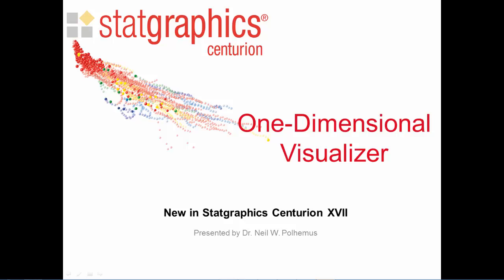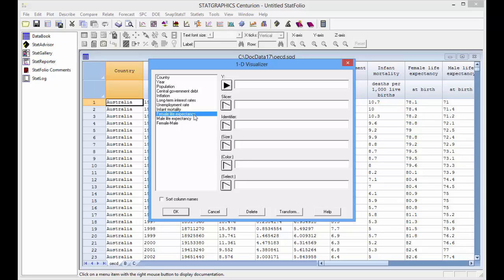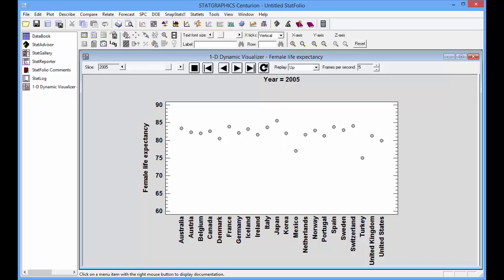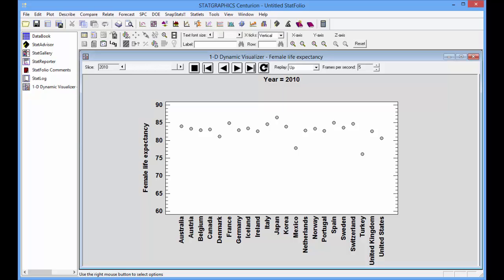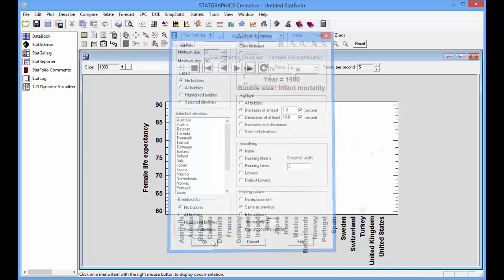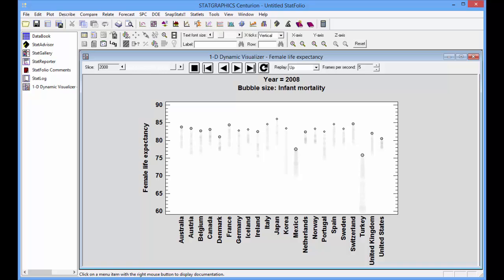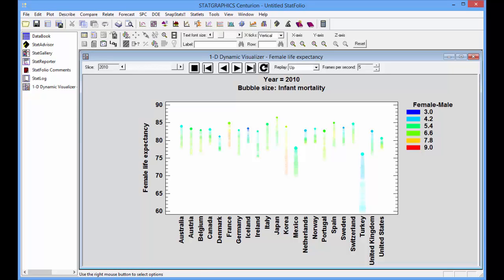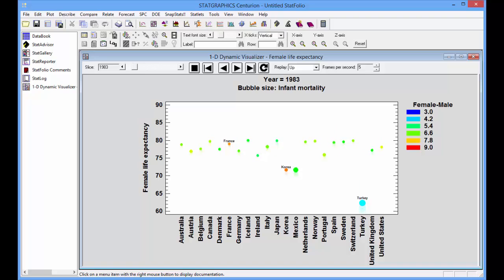1D Dynamic Visualizer Statlet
The 1D Dynamic Visualizer Statlet illustrates changes in multiple time series on a case-by-case basis using a bubble chart. The values of 3 variables are illustrated by the position along the Y axis, the size of the bubbles, and the color of the bubbles. Controls on the Statlet toolbar let the user change time dynamically. Each time series may be smoothed, and breadcrumbs may be used to record changes over time.